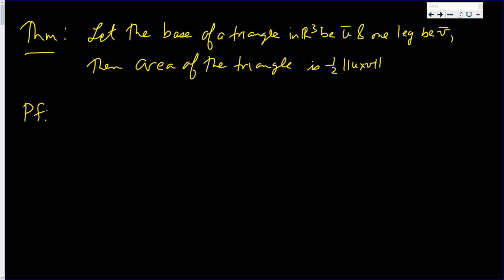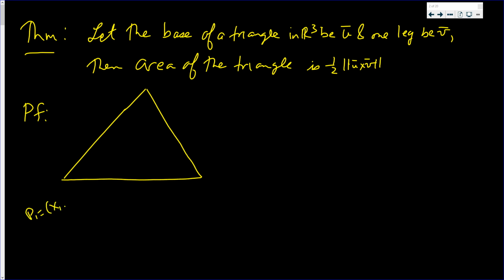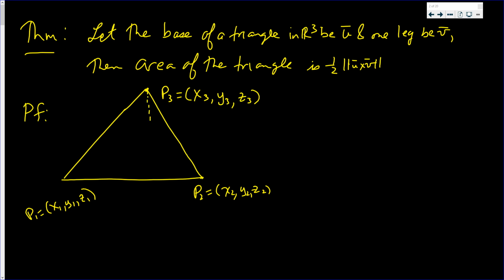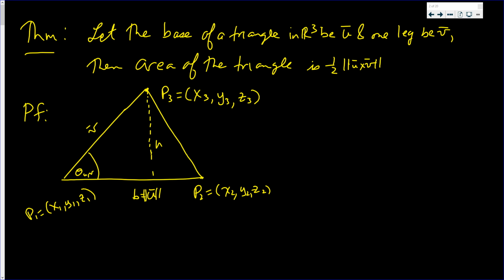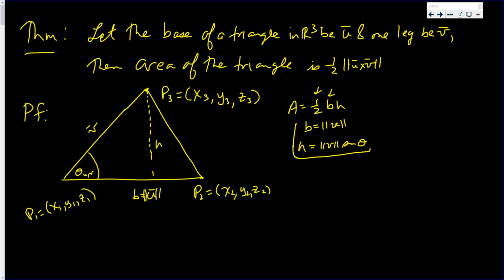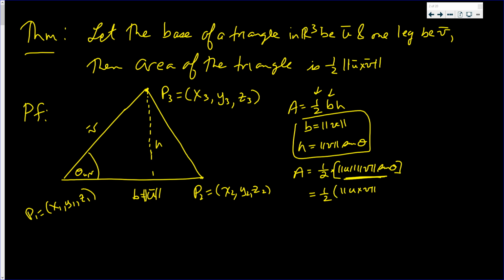How to use the cross product to find the area of a triangle in R^3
In this video we show how to use the cross product to find the area of a triangle in R^3. Watch and Learn!